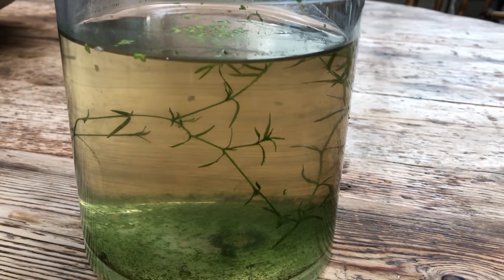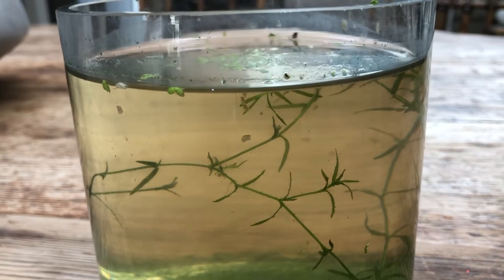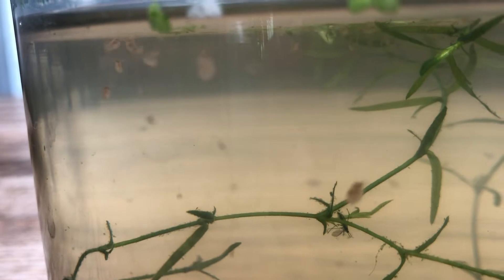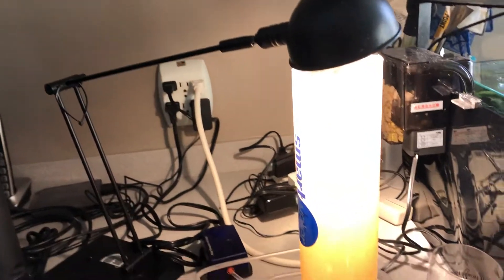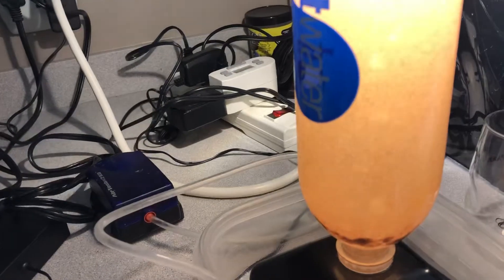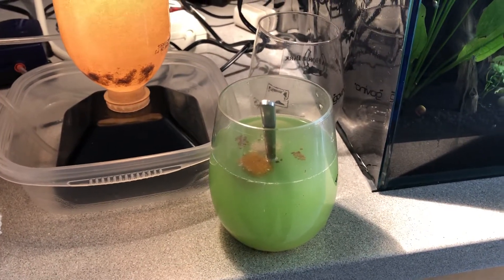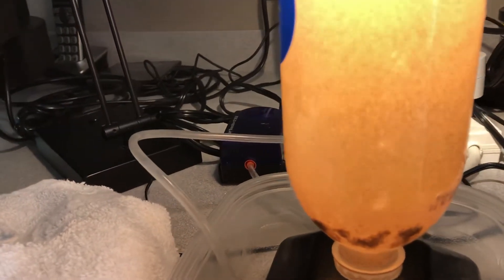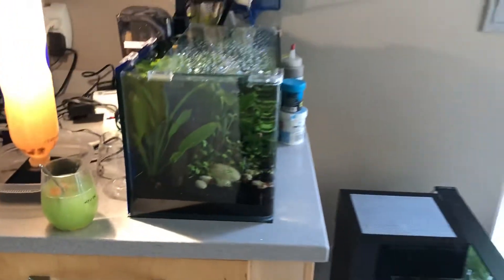Live food for my fish: daphnia, baby brine shrimp and more!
How to raise live food for your fish and corals: daphnia cultures, baby brine shrimp and more. Tips and tricks and how I do it!